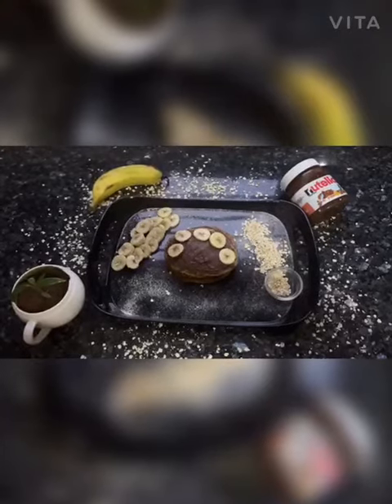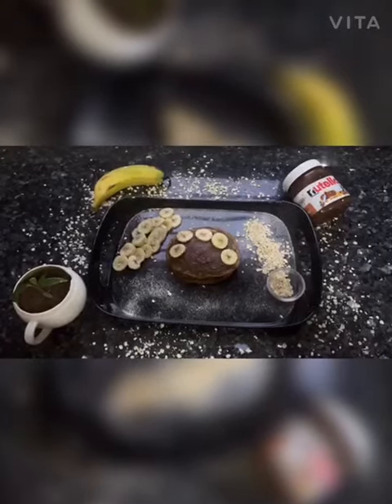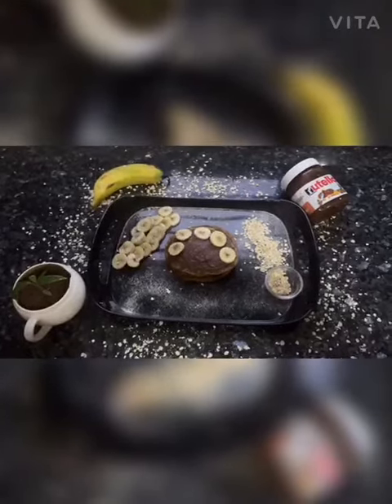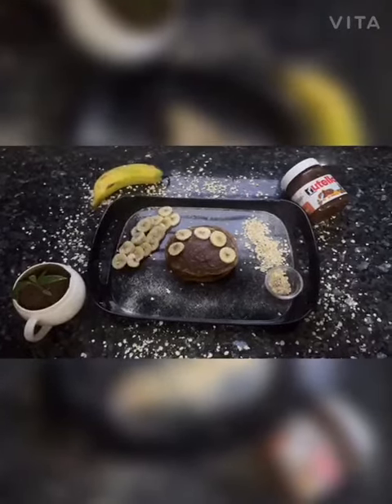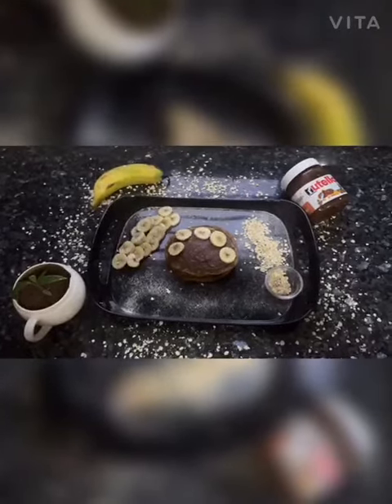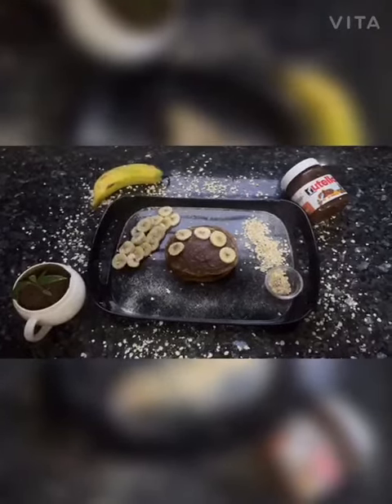Sarvyasha cooking contest contestant no 40 Healthy Banana oats pancake by Deshna Jain.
Yummy healthy pancake. enjoy it.